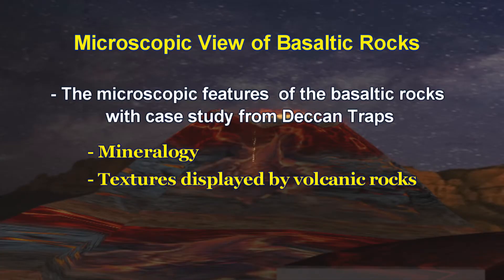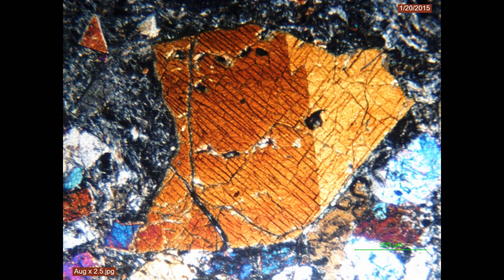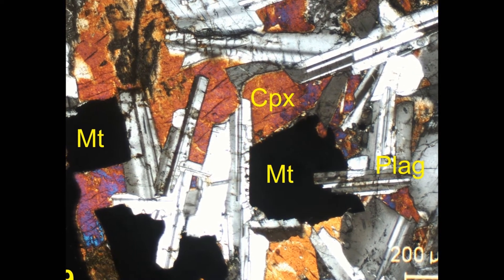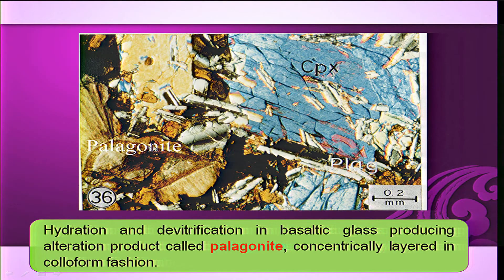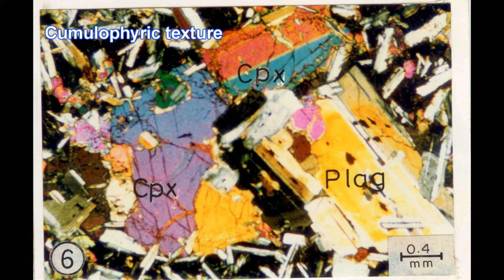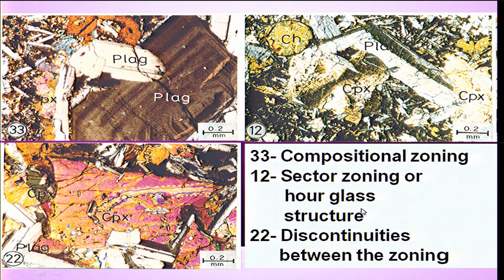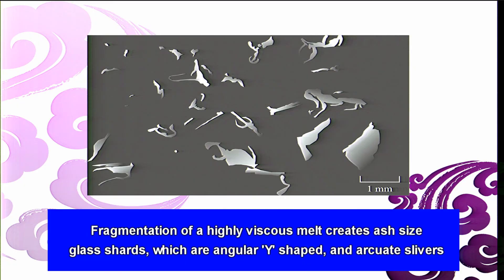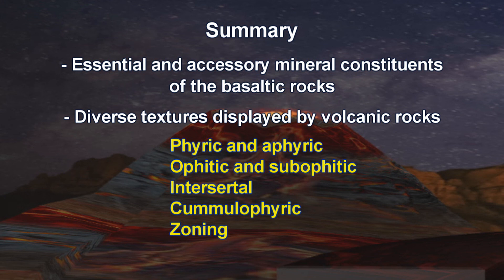Microscopic View of Basaltic Rocks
Content Coordinator : Meenal Mishra
Core Course : Crystallography, Mineralogy and Economic Geology